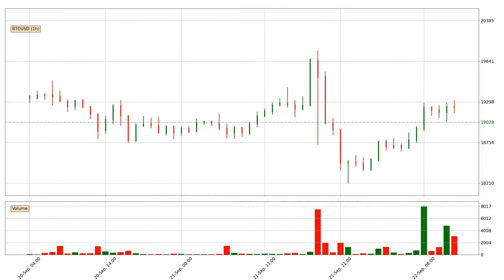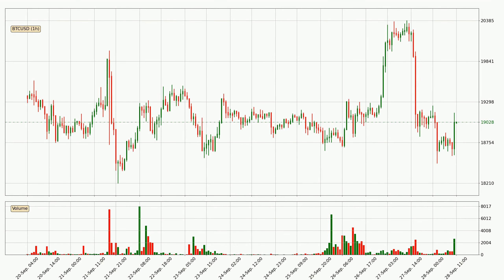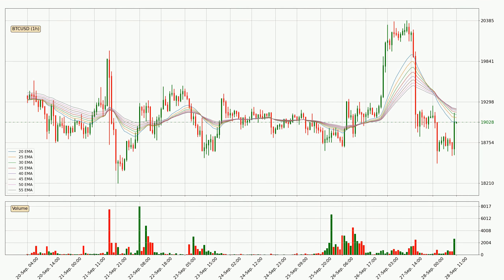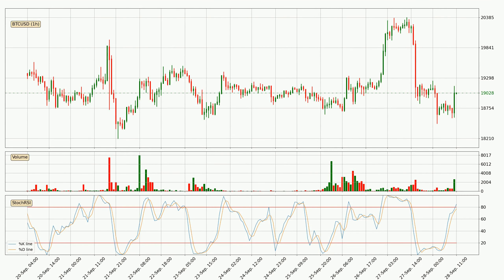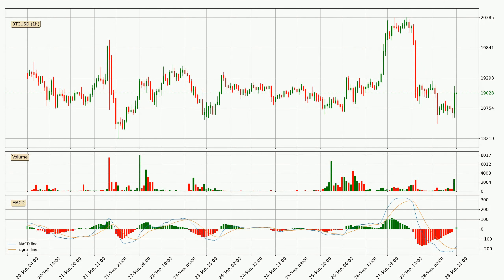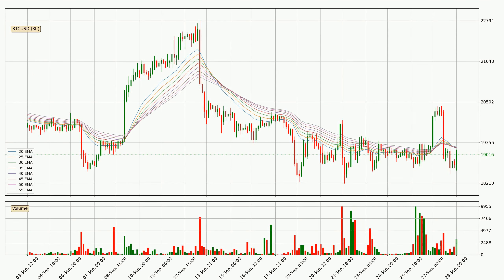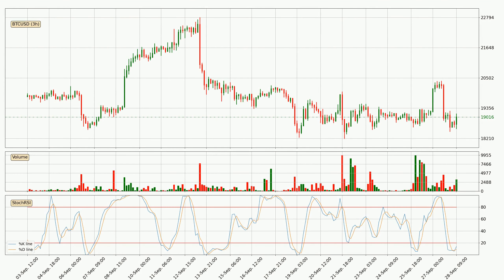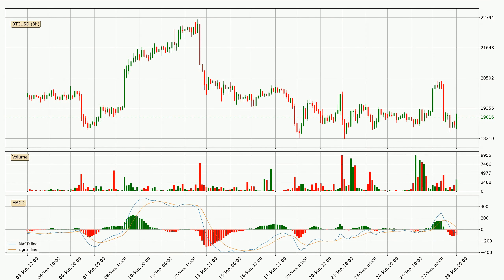Bitcoin Down 6.0% 🔥. Huge Move Or Pull Back For BTCUSD?? | FAST&CLEAR | 28.Sep.2022